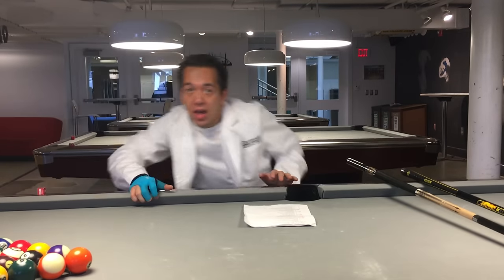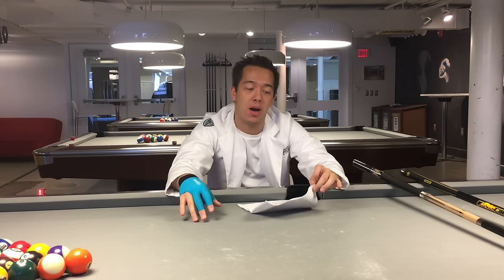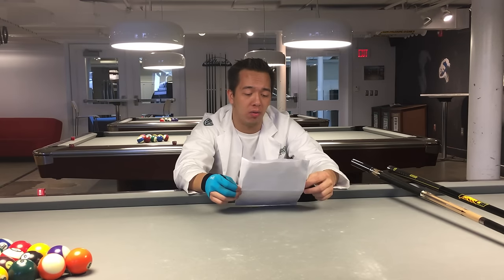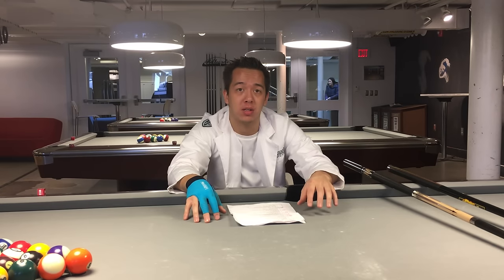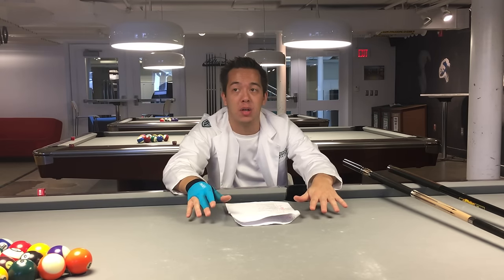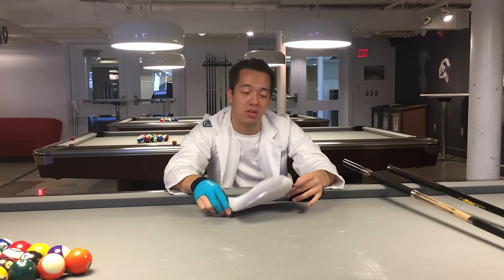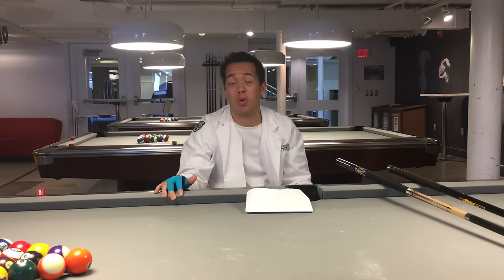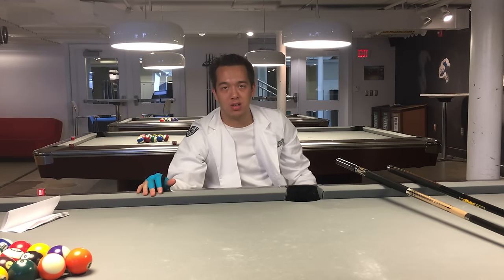Buying a Cue - what to look for when purchasing a cue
Tips on what to look for when purchasing a pool cue (gives advice for all price ranges). Explains details on the cue taper, cue wrap, joint type, joint collar, shaft, weight, and brand of cue. Seyberts billiards is a great place to order pool cues and other pool equipment online. If you order online, you will get cheaper price than purchasing at a local store.